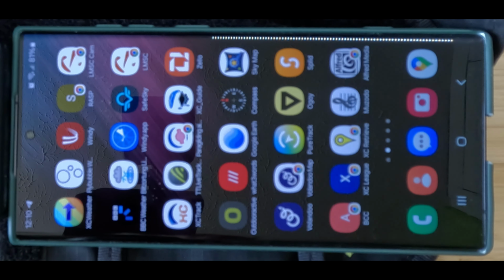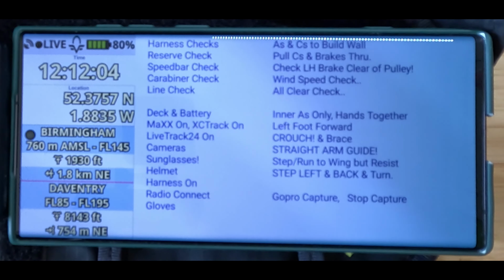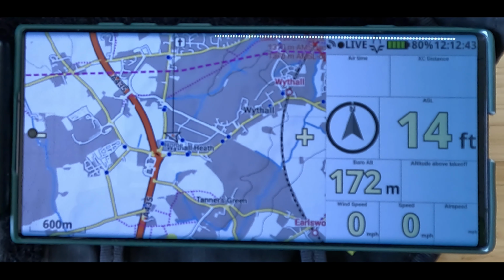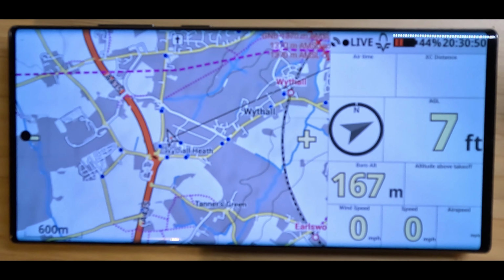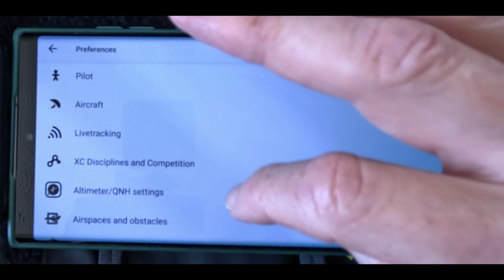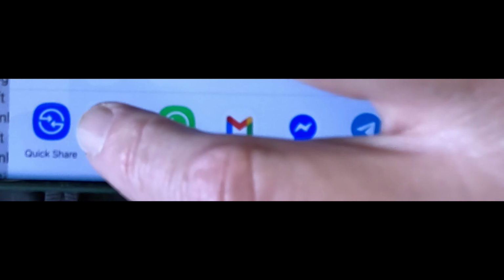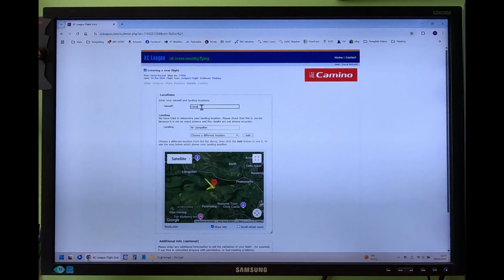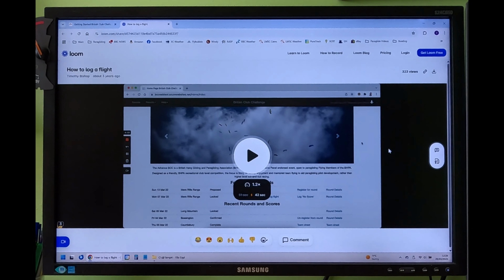XCTrack video for LMSC BCC team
Short (and out of focus) video about XCTrack, including livetracking and extracting tracklogs to XCLeague then into BCC.